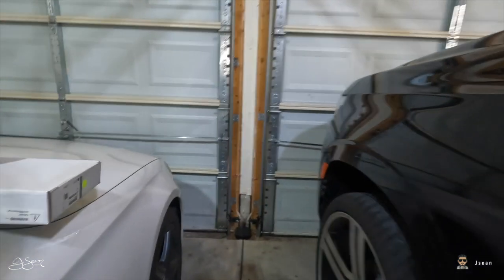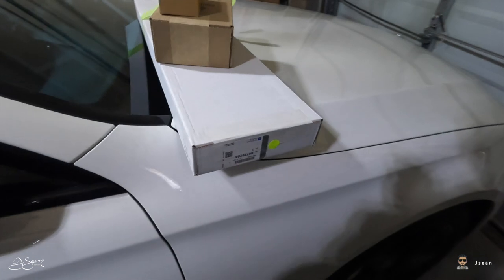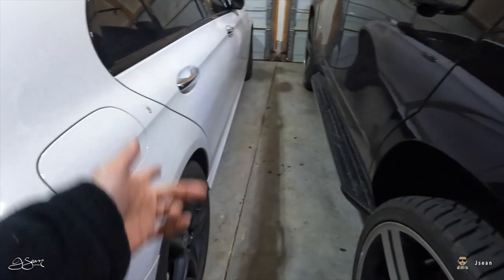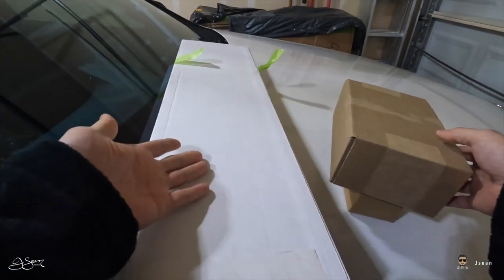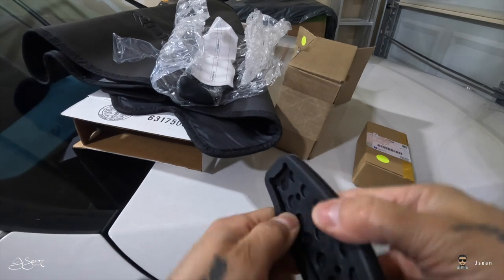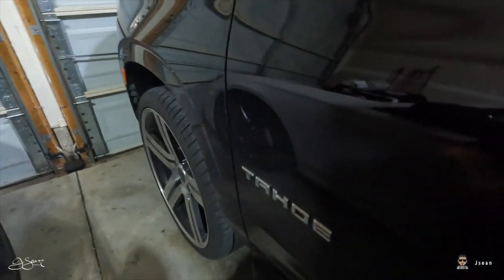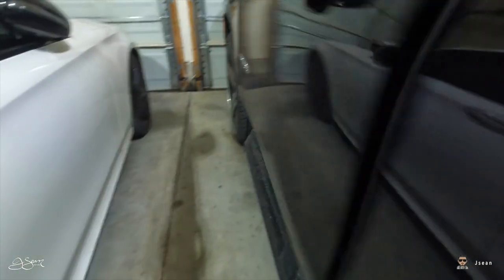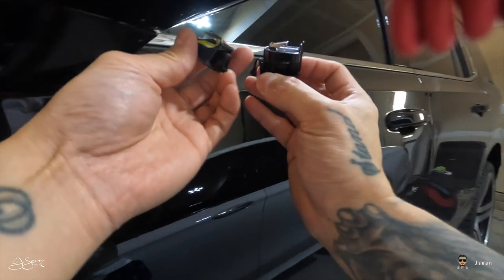2022 Tahoe Factory Upgrades + Tesla Update | Jsean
2022 Tahoe Factory Upgrades (rear bumper cover, Chevy Logo puddle lights and Premium Sport Pedal covers) + Tesla Update | Jsean